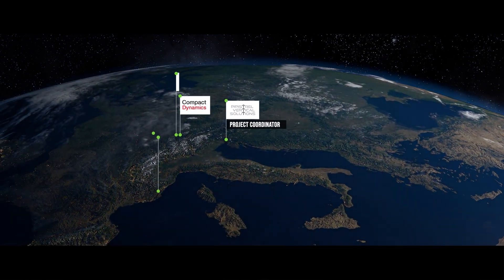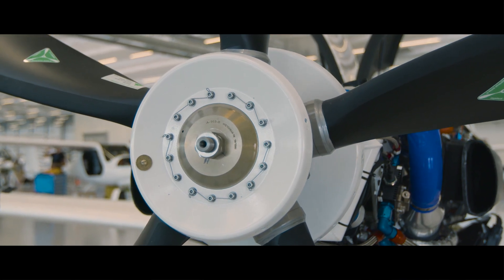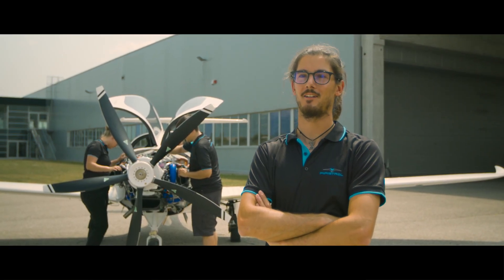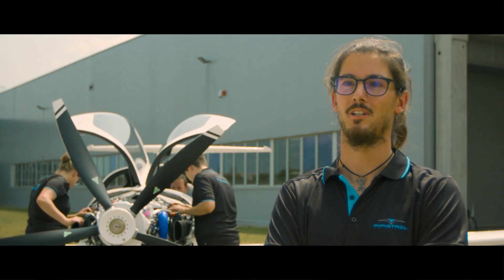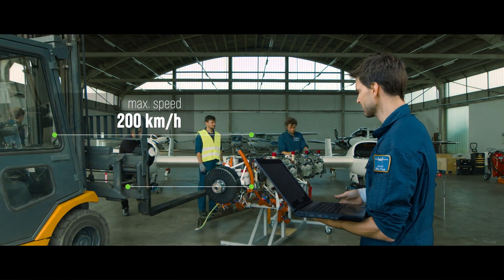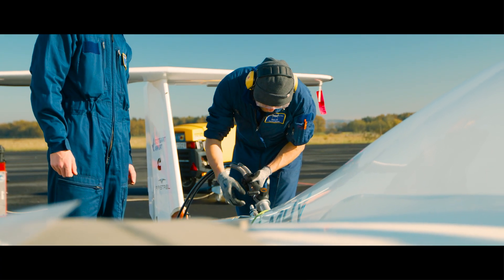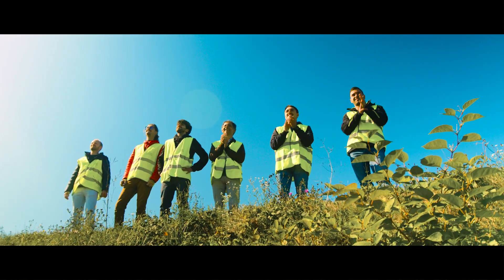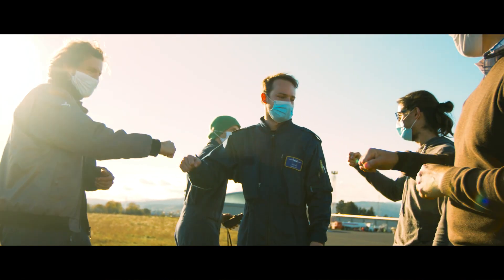MAHEPA project video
MAHEPA project has developed two new hybrid electric powertrains to enable cleaner, quieter and more efficient aircraft propulsion and tested them in flight. By adopting a modular approach to propulsion system components design, for the first time two variants of a serial hybrid-electric powertrains were tested in flight: the first uses a fuel-driven generator to charge the batteries and power the electric motor, while the second relies on fuel cells to produce power enabling zero-emission flight. Data from flight tests was used to model future operating scenarios of hybrid-electric aviation paving the way towards greener aircraft.